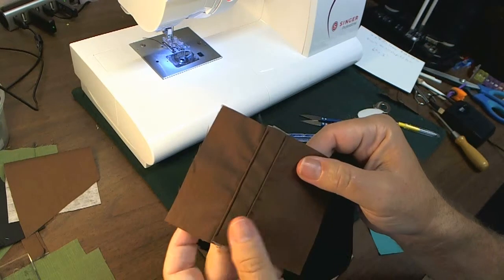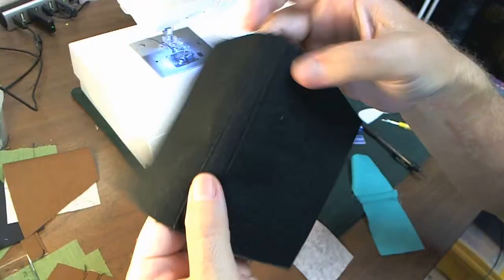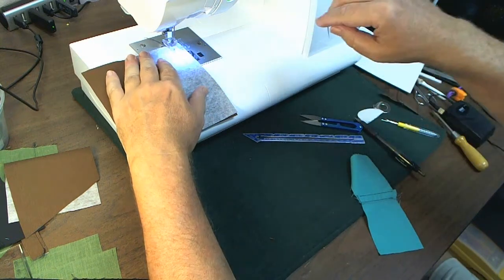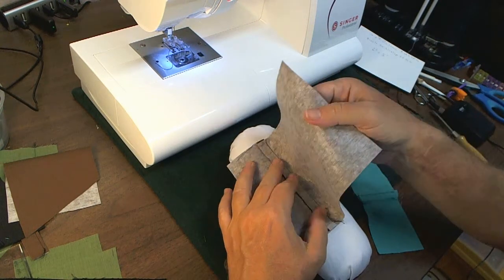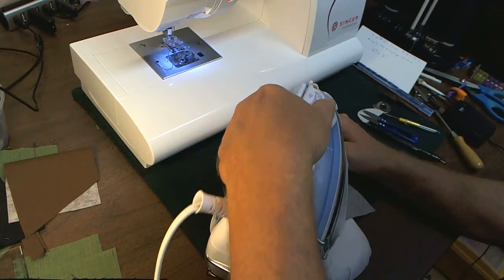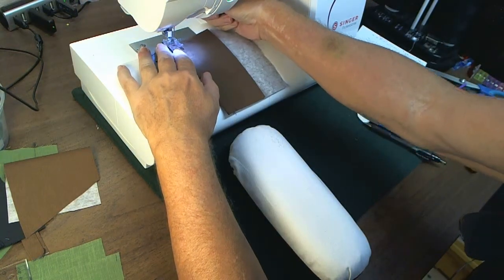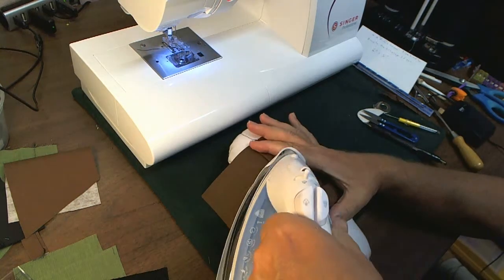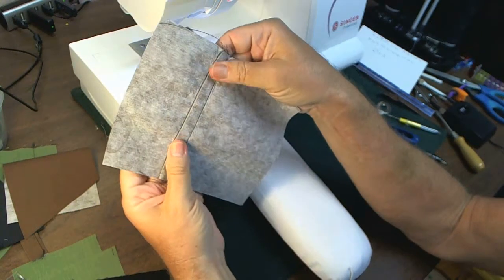Modified Flat Felled Seam, better then the one on your jeans.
This is a modified flat felled like seam, I use this in place of the traditional flat felled seam that is sean on most denim jeans and pant.

Traditional flat felled jean seams, has a folded edge and the other just flows into the body fabric of the pant, I prefer a more symmetrical look, with a folded seam on both sides of the double row of top stitching.

Note that you have to add some extra fabric to the one that you are going to be folding over, add 3 times the seam allowance.